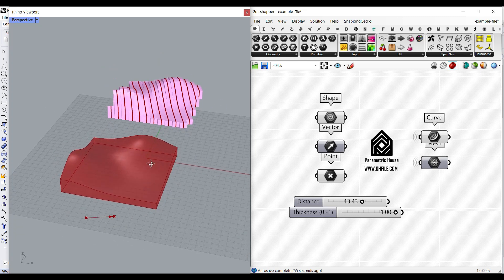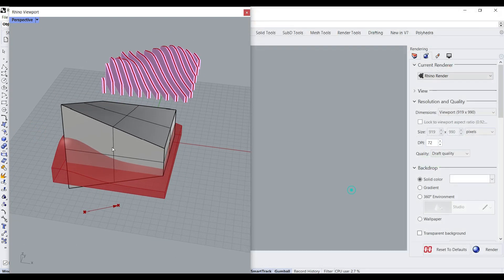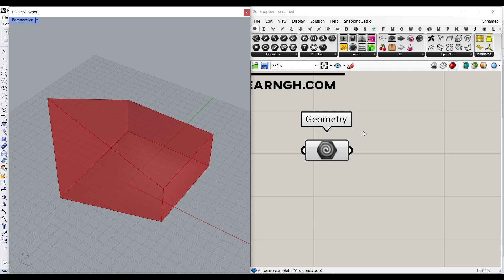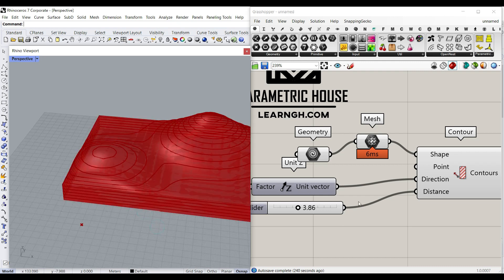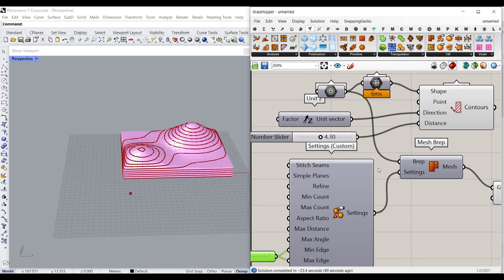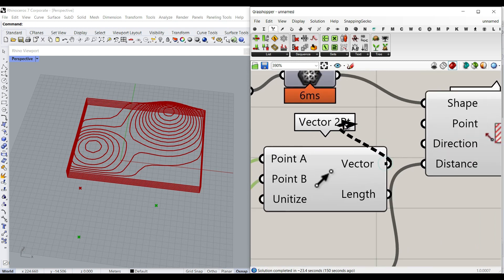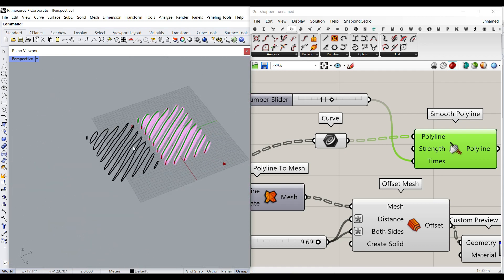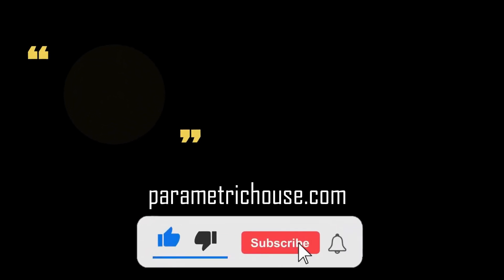Grasshopper tutorial for beginners (Contour)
In this Grasshopper tutorial for beginners you will learn how to generate fast contours from a mesh or a solid (Nurbs) using the Pufferfish plugin.